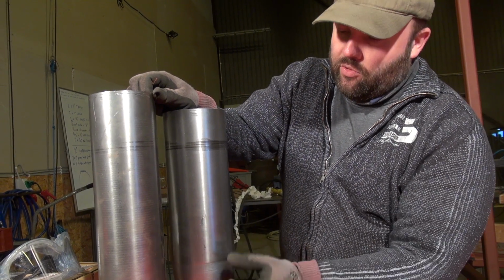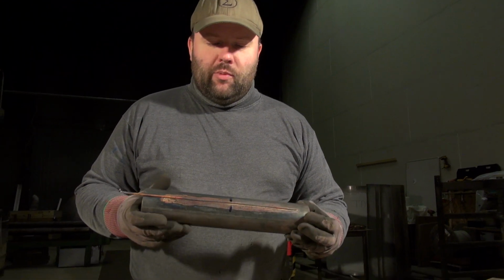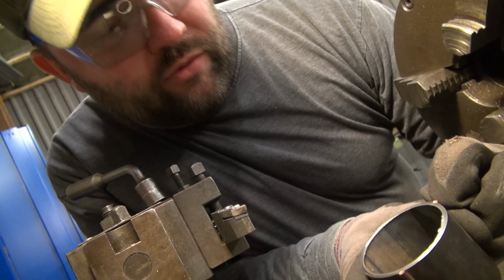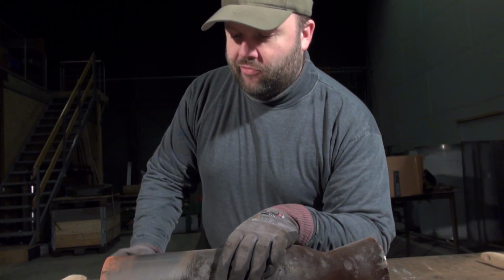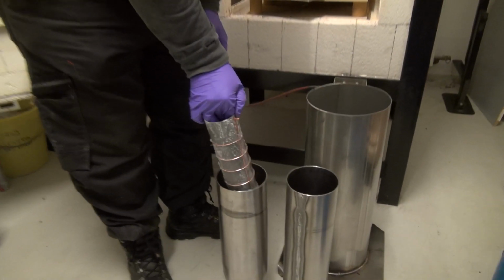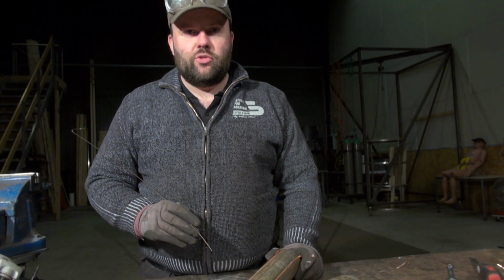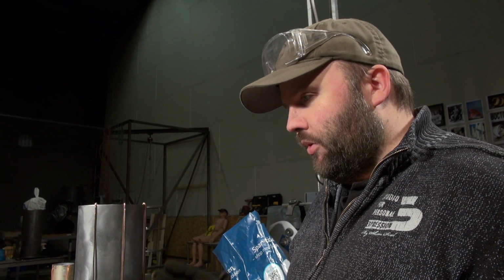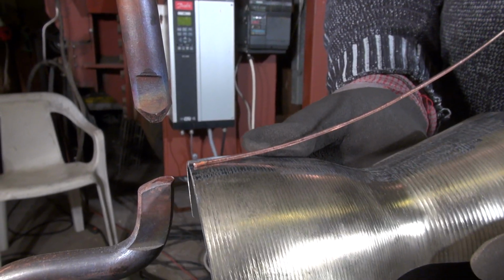Silver soldering the BPM-5 rocket engine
For the BPM-5 rocket engine Copenhagen Suborbitals has had to develop a practical approach to silver-soldering and tempering the combustion chamber.

Finding a workable approach proved a worthy challenge, requiring multiple approaches to be tested and found wanting, until finally a practical approach was found.

The solution came in the form of the "arts & crafts" ceramics oven at a local school, combined with a home made gas-chamber for creating an inert athmosphere inside the oven during the annealing process.

In this film you follow the process, and learn why silver-soldering cobber spacers to the walls of the combustion chamber is a tricky yet mandatory step towards a working BPM-5 rocket engine.